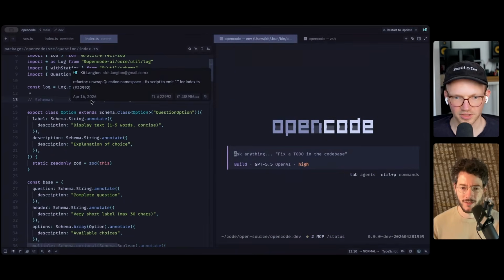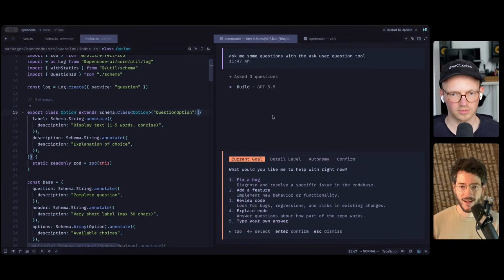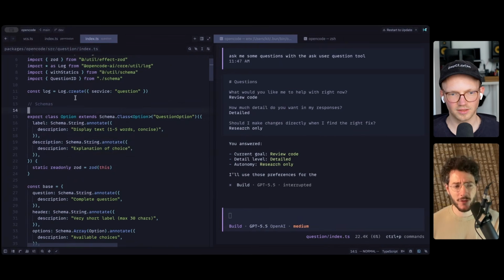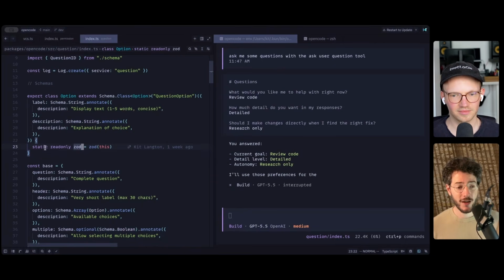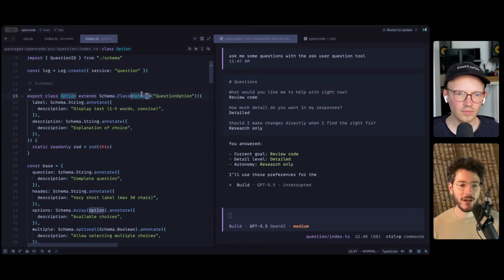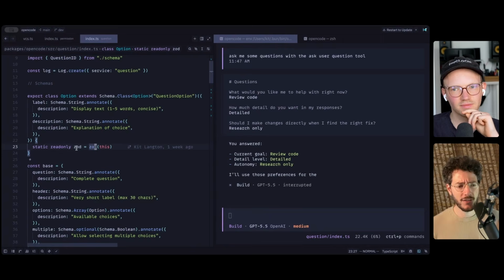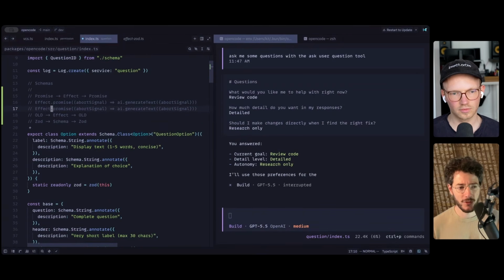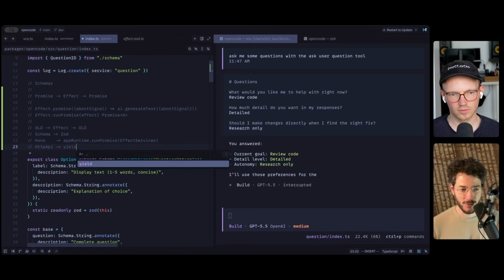Testing LLM workflows with Effect at OpenCode | Kit Langton